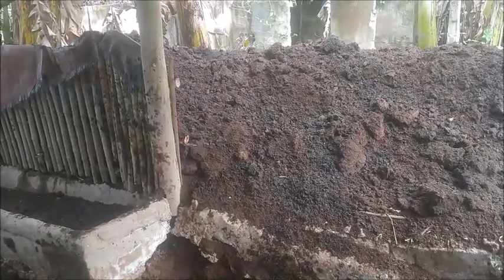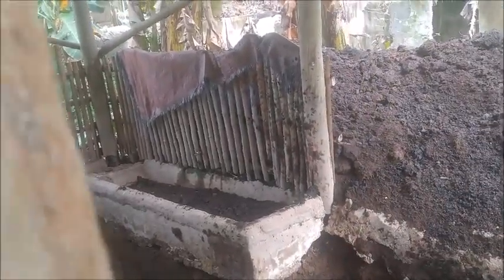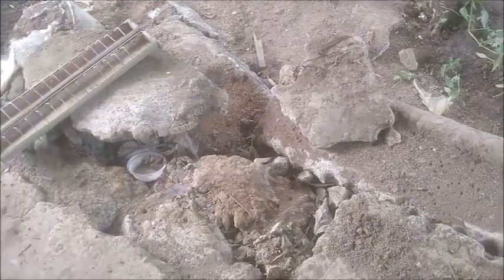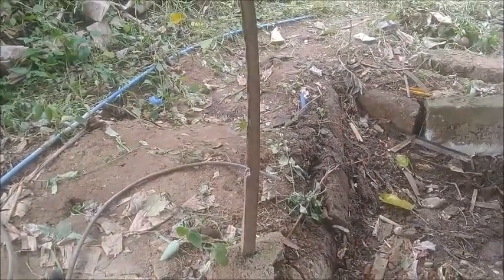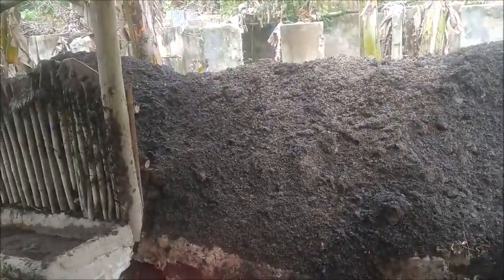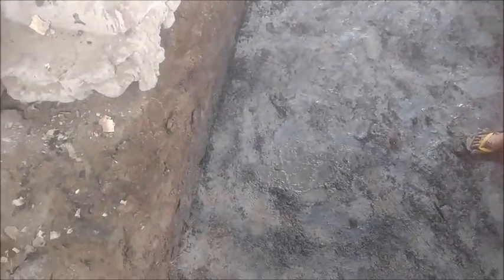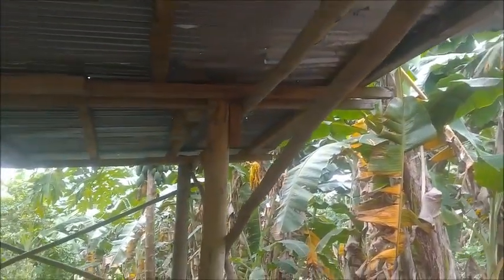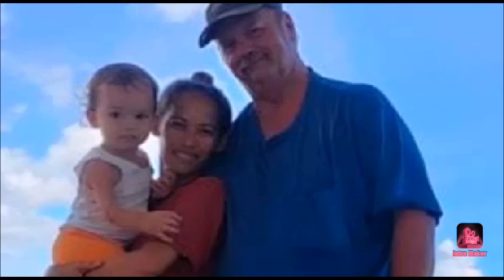Fixing Up The Old Fattening Pens